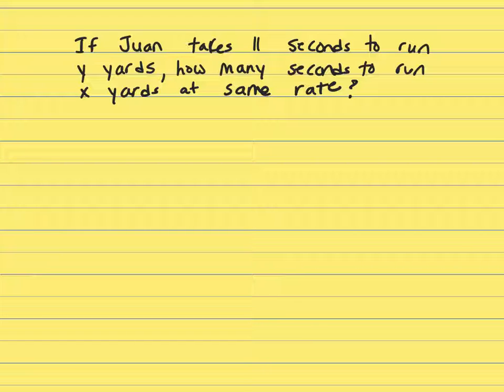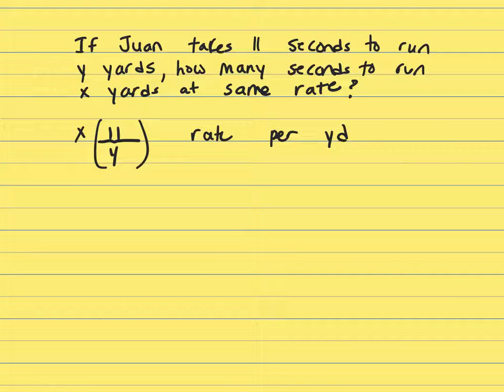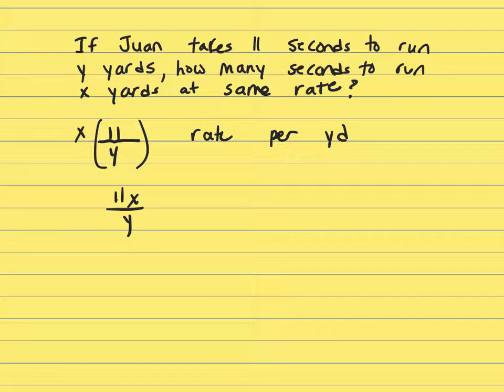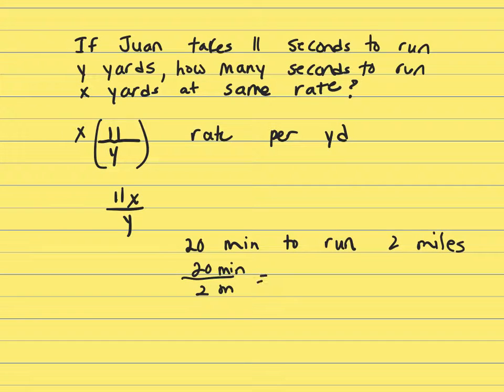GMAT EA If Juan takes 11 seconds